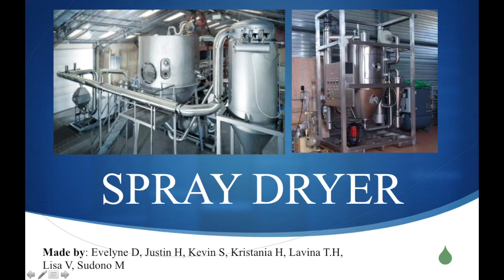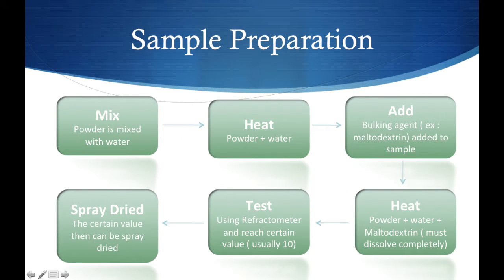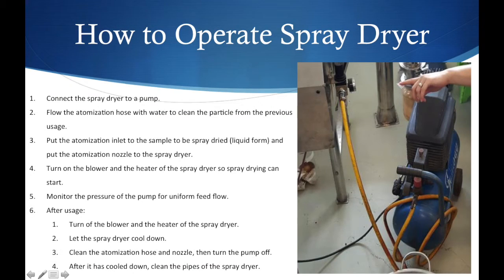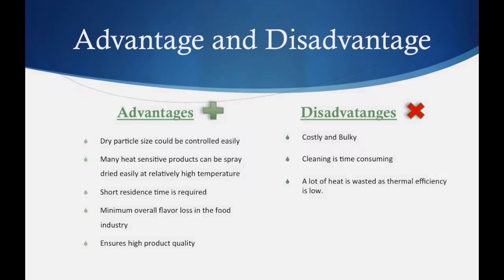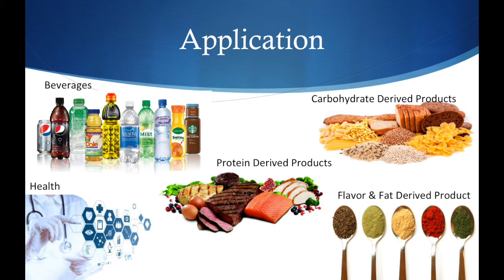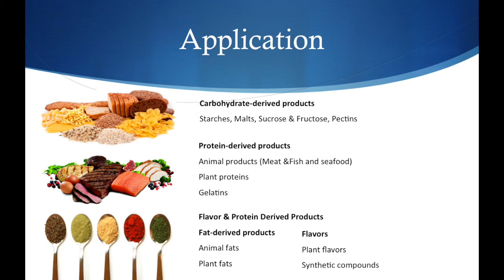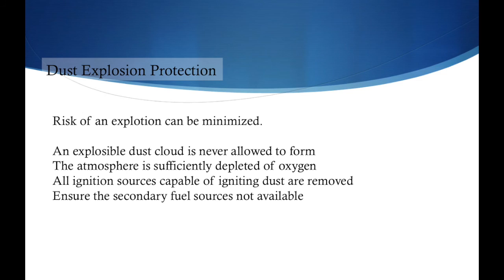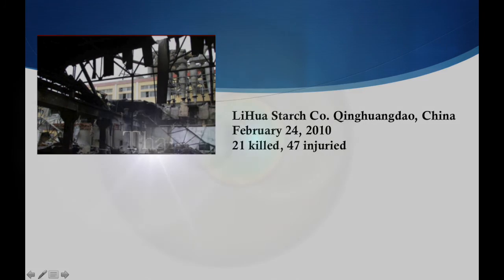Spray Dryer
This video is about explanation about Spray Dryer

Submitted to Mrs. Maria Gunawan Puteri, Department of Food Technology, Swiss German University

Made by: Evelyne Dermawan, Justin Harimas, Kevin Samuel, Kristania Hadhiwaluyo, Lavina Tantra Halim, Lisa Vania, Sudono Mahadika
Food Technology Semester 5 - Swiss German University